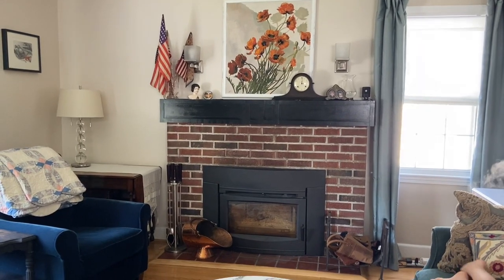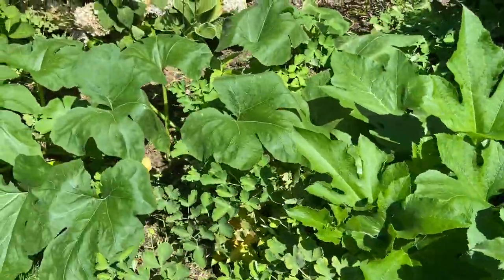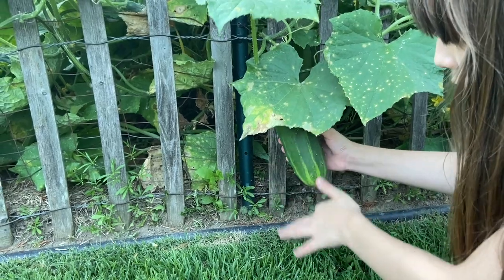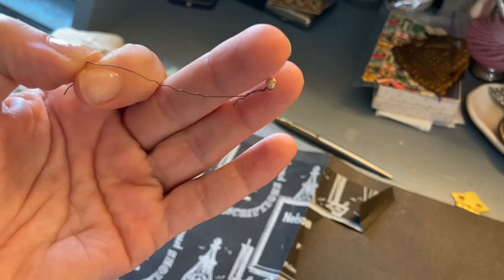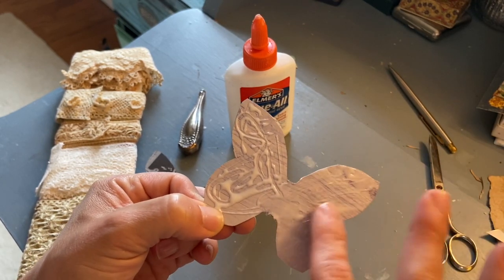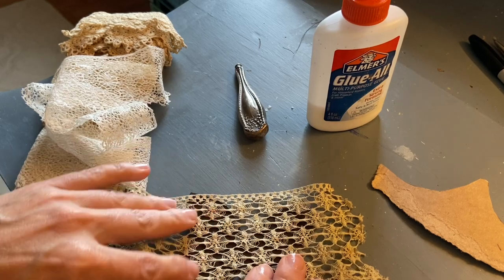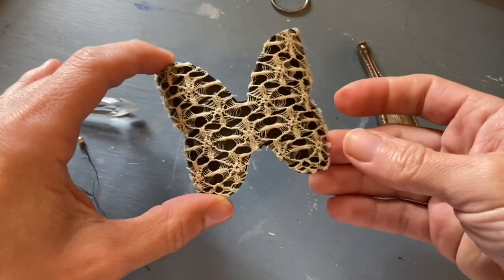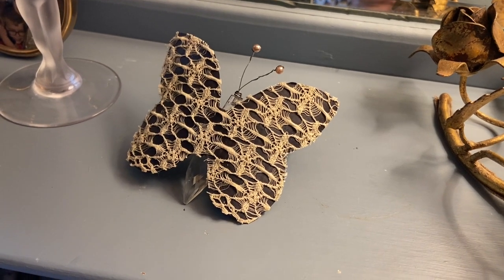VLOG- Triplets in the garden and a Moth Making Tutorial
Pumpkin watch 2022, a few low carb dinners, and a moth tutorial.